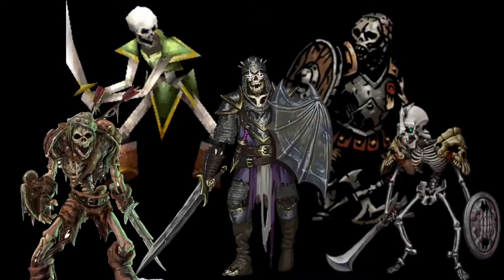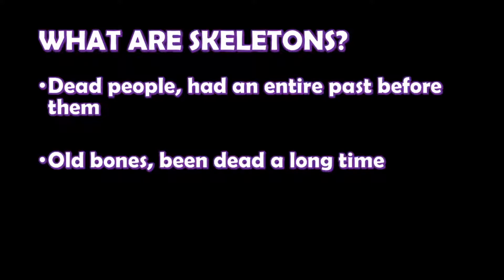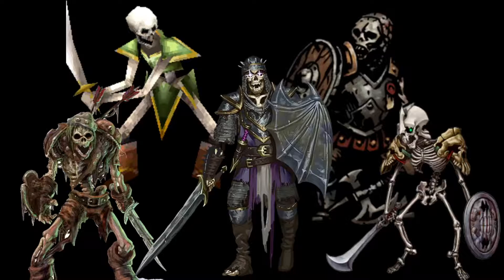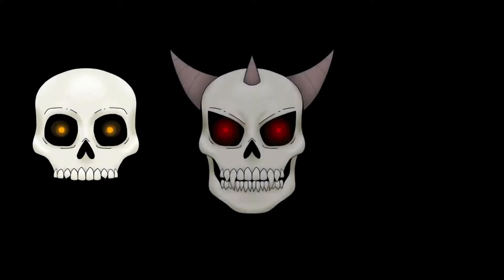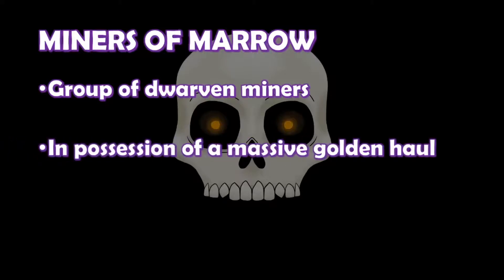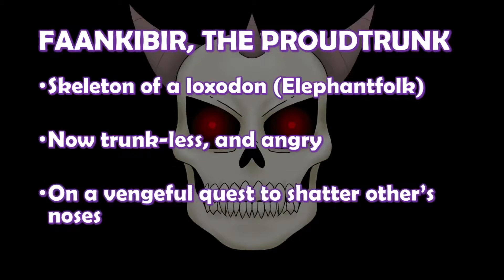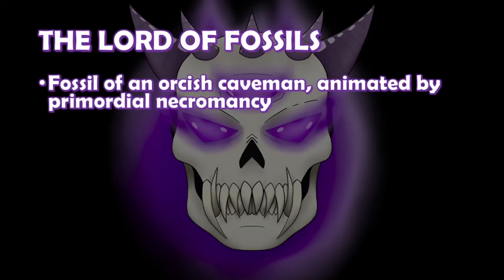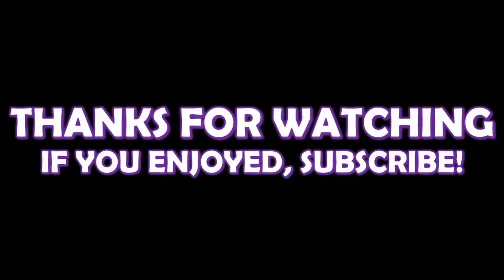D&D SKELETONS: How to use skeletons in your RPGs